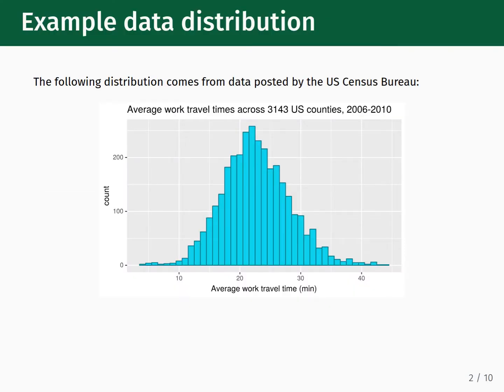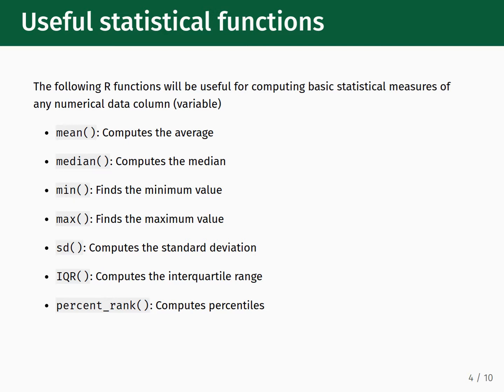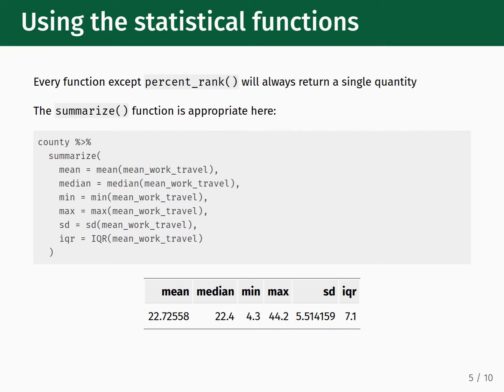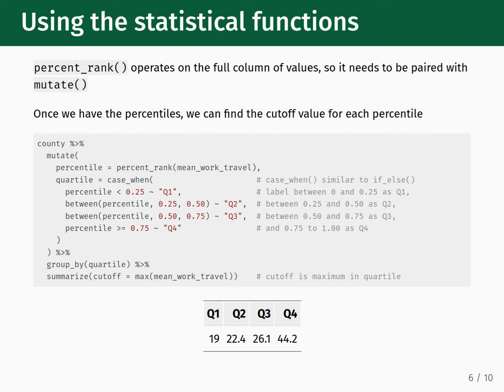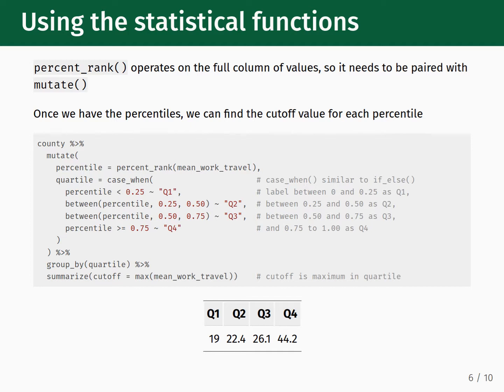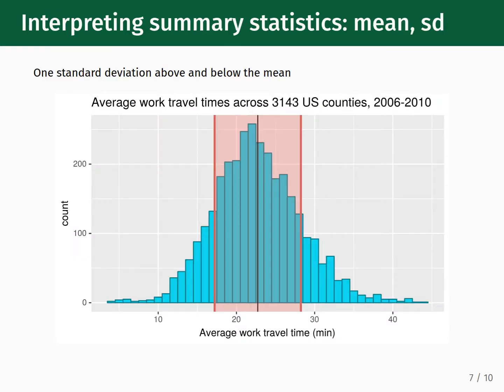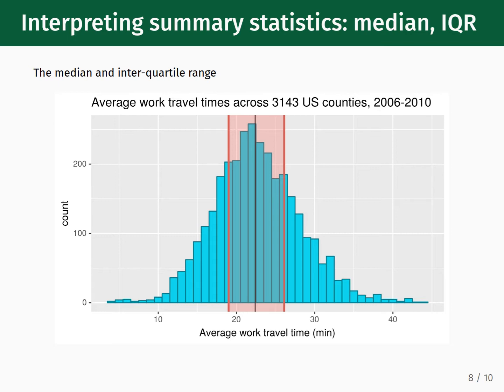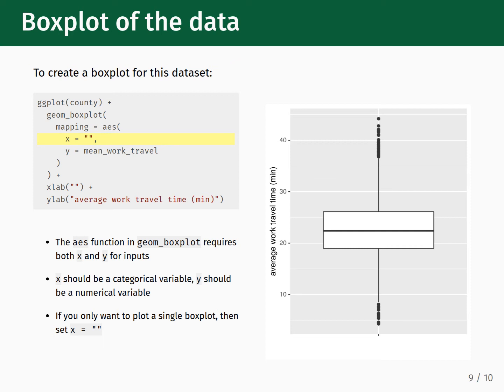Data distributions - 02 - Quantifying data distributions in R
Module 6: Data distributions
Video: 2/4